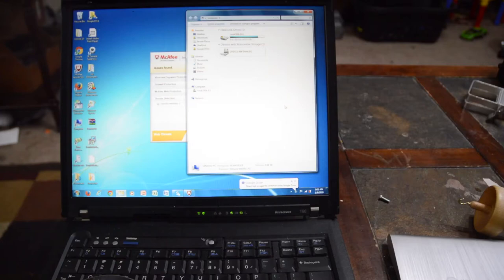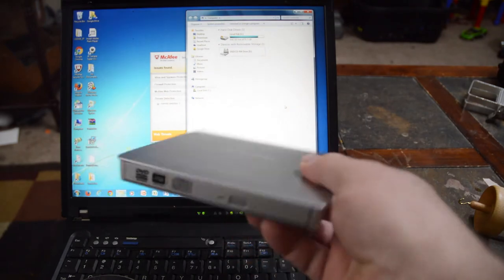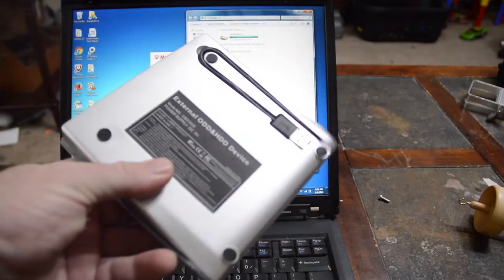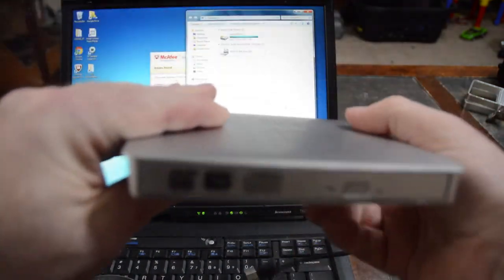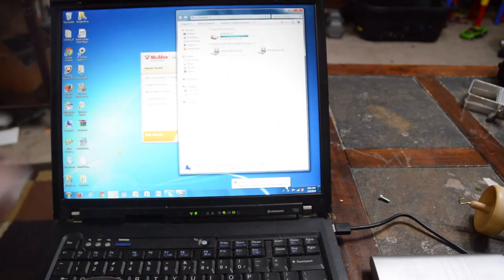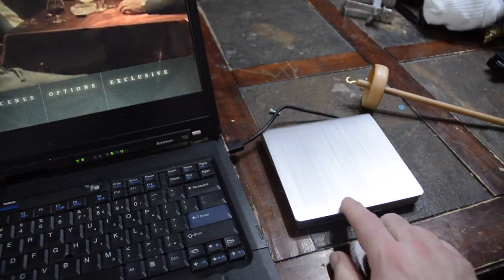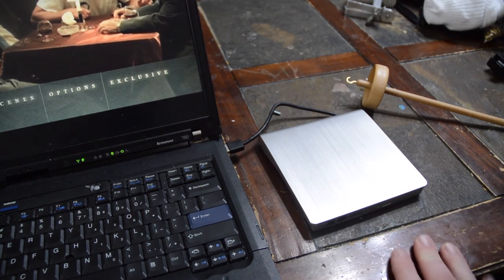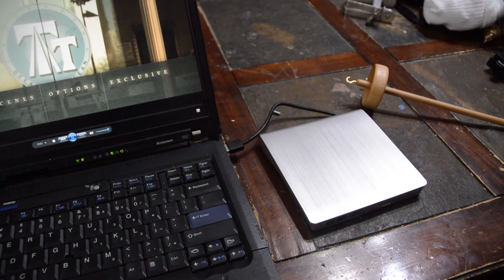Review: Novapolt External CD Drive USB 3 0 DVD Drive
I was looking for a inexpensive external dvd player that I could try to connect to my son's raspberry pi mini computer so that he could watch dvd's while traveling.  So when I found this Novapolt External CD Drive USB 3 0 DVD Drive for under $25.00 I decided to try it out.  Now, I need to tell you that I did get this for much less when Novapolt asked if I would do a review.
The device shipped very quickly from amazon, and was packaged very well.  One thing I liked about this external DVD drive is how the USB cord is permanently attached and is held in grooves underneath the drive.

I loose a lot of cords, and this design both prevents this and is sleek and keeps the cords out of the way when not in use.

The drive works well, and it comes with its own drivers, so there isn't anything to complain about.

I really like this device, even though plugging it into my son's pi is harder than I imagined.